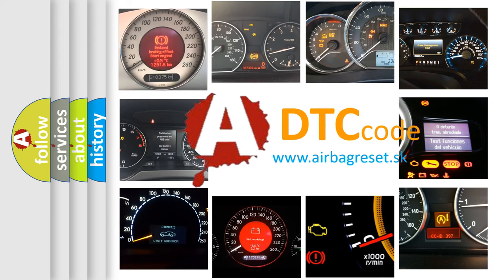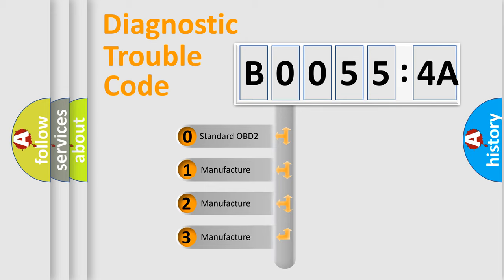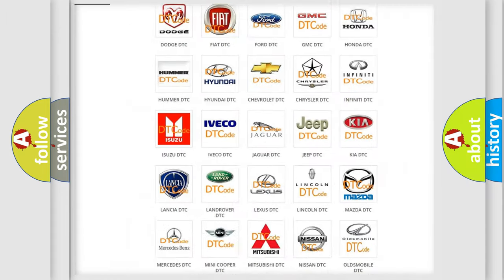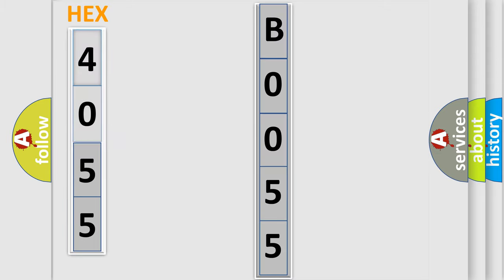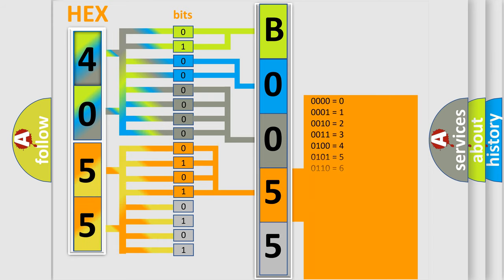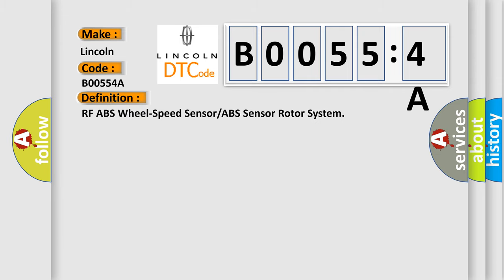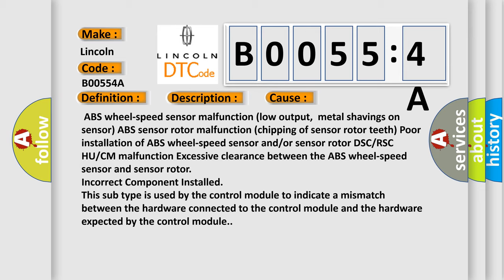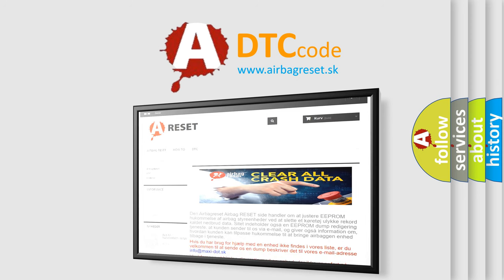DTC Lincoln B0055-4A Short Explanation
Contents:
0:21 Basic DTC analysis according to OBD2 protocol standard.
1:48 Insight into programming
2:58 A diagnostically understandable description of the Diagnostic Trouble Code
3:05 Basic error definition

Make:
Lincoln
Code:
B0055 4A
Definition:
RF ABS Wheel-Speed Sensor or ABS Sensor Rotor System
Description:
Vehicle wheel speed signals of any of the four vehicle wheels indicate abnormal acceleration that exceeds specificationPeriodic abnormality is detected in the signal wave pattern from the ABS wheel-speed sensors
Cause: